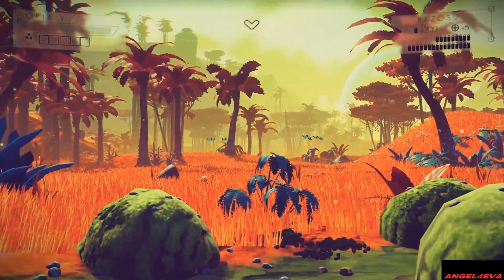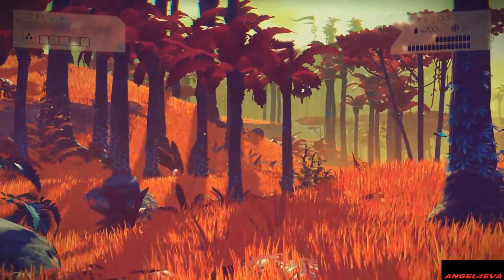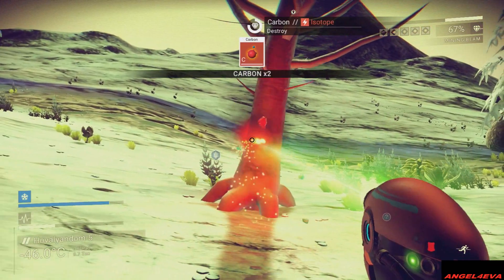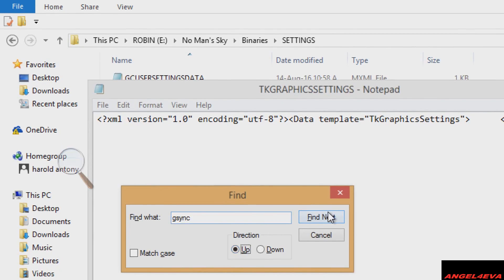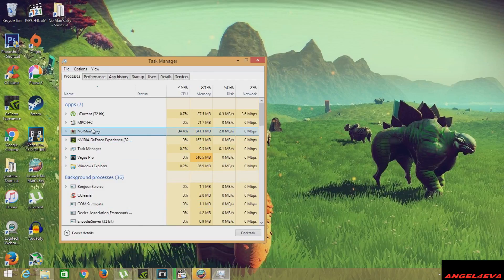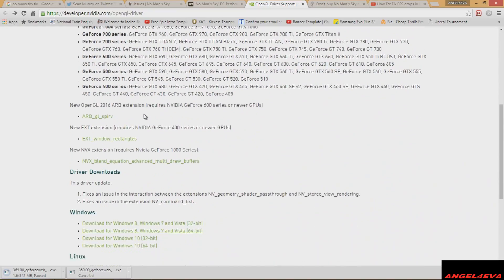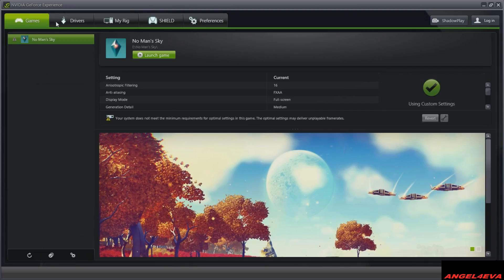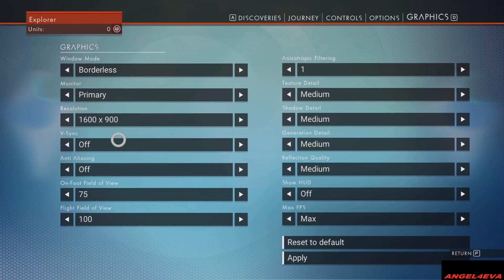BEST AND SIMPLE FIX FOR NO MAN'S SKY LAG /STUTTER /FRAME DROPS AND HITCHES |1080p (60FPS)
IT'S FIXED !!! BEST AND SIMPLE FIX FOR NO MAN'S SKY LAG /STUTTER /FRAME DROPS AND HITCHES !!!

Hi guys,  as you all guys are struggling with no man's sky pc gameplay , i show some tips that helped me get lagless frame dropless pc gameplay in no man's sky pc gameplay.

Song : Konac - Home

My System :

6GB RAM DDR3 1300MHz
Zotac GTX 750 Ti 2gb gddr5
Intel H61 motherboard
Corsair 450 w psu
Windows 8.1 Pro x64